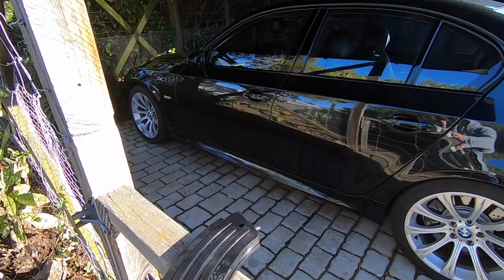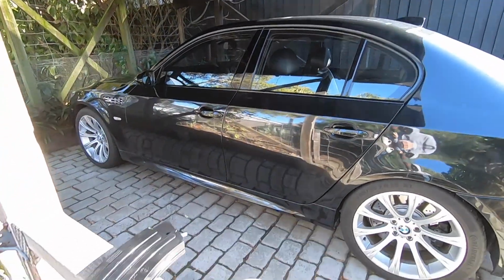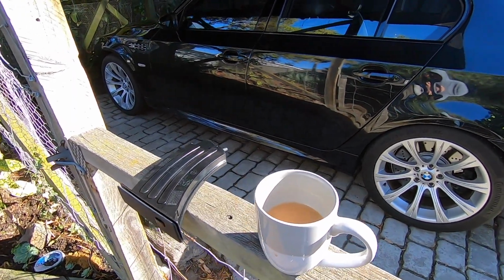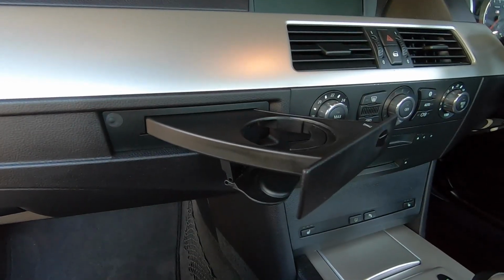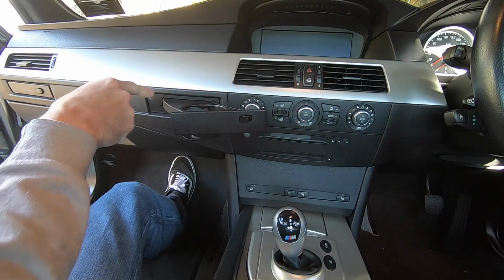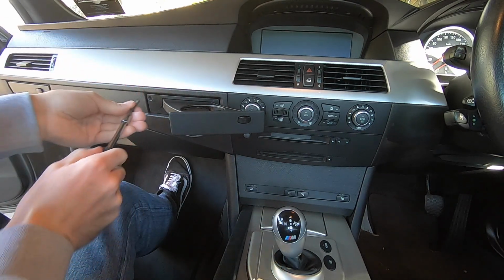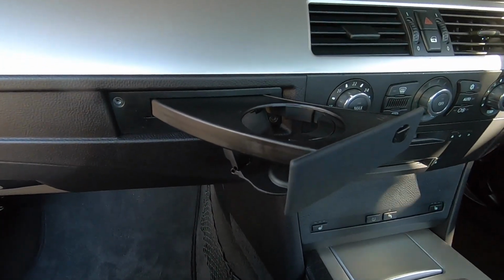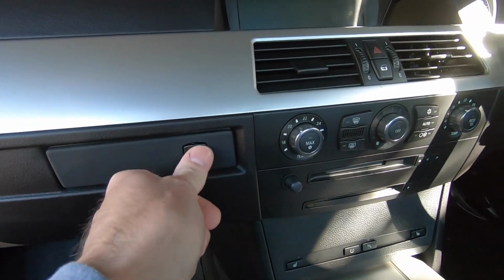BMW E60 Cup Holder Replacement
Time to replace the faulty cup holder in my BMW E60 M5.

Cup holder screw cover part number- 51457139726